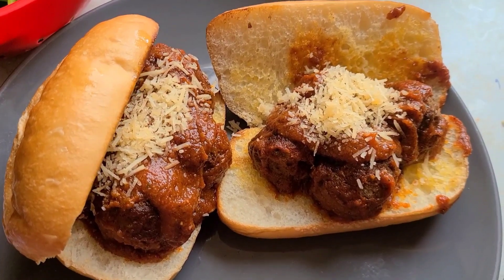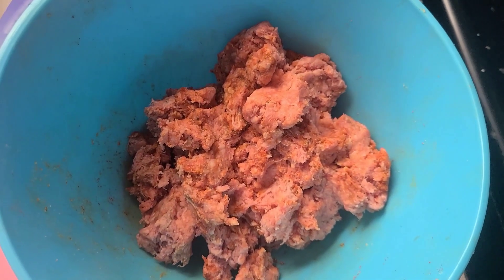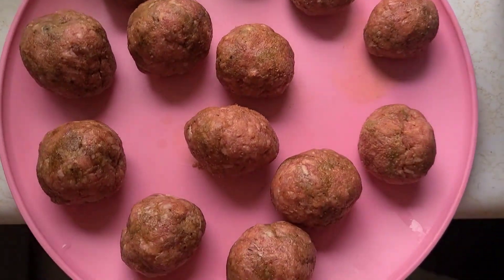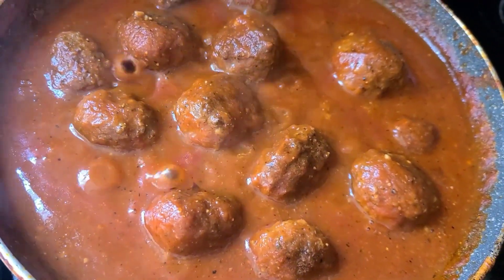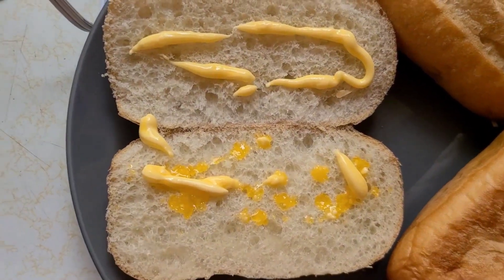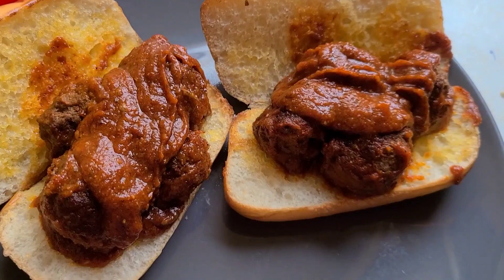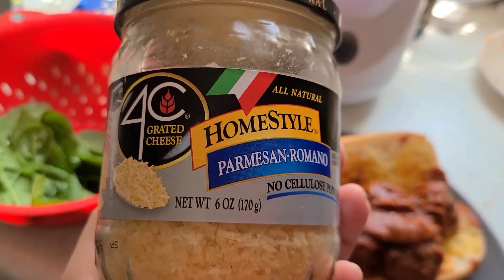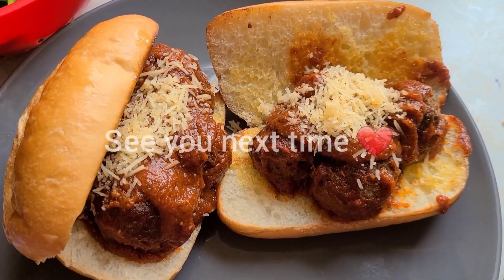Easy Meatball Subs Recipe Dinner ideas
music used from capcut song used
gallop all the way